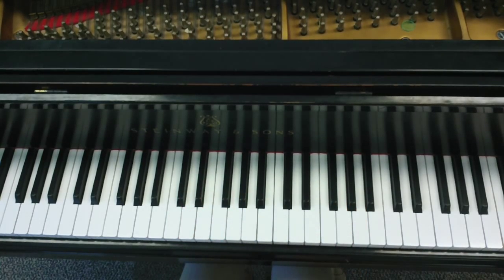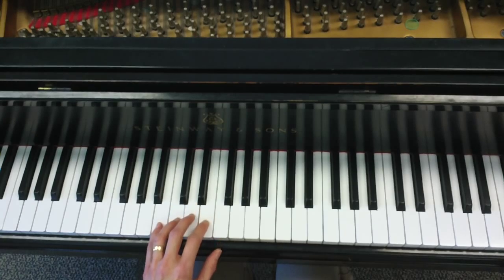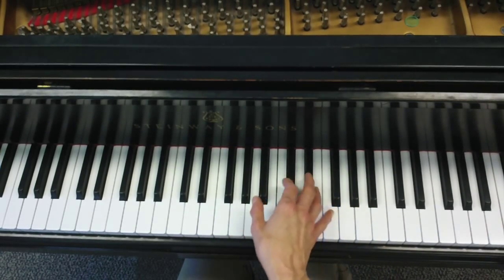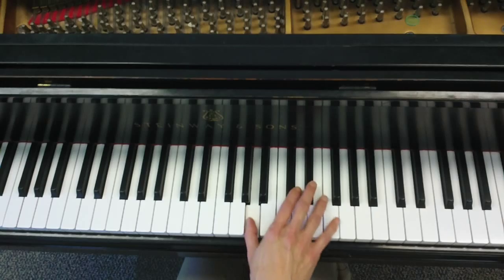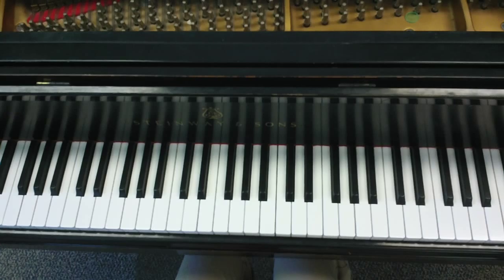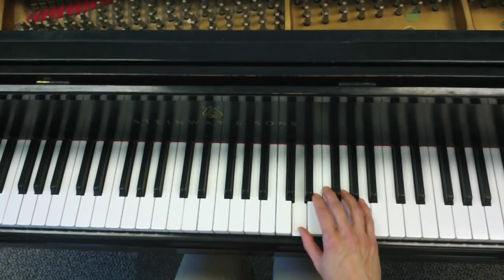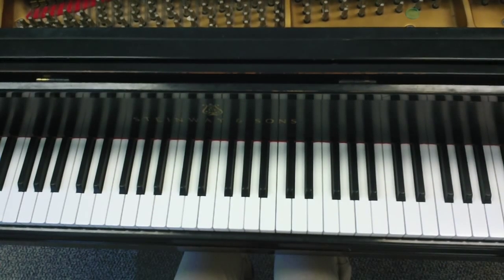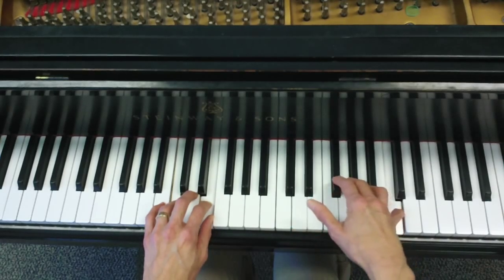Waltz by Demitri Kabalevsky Op. 39